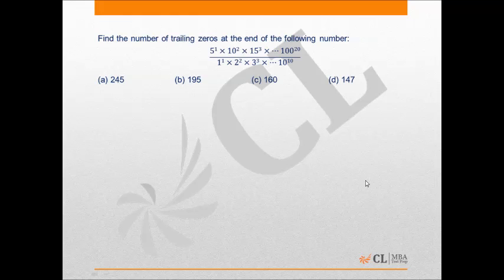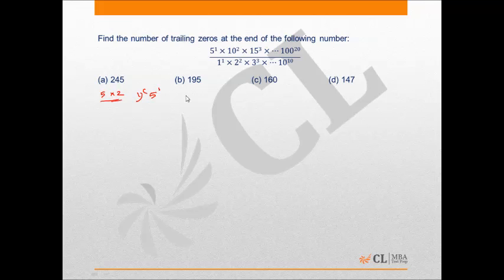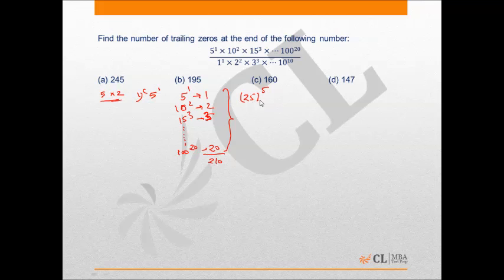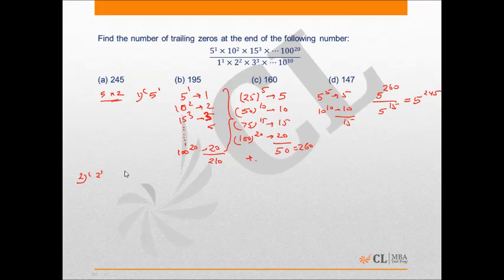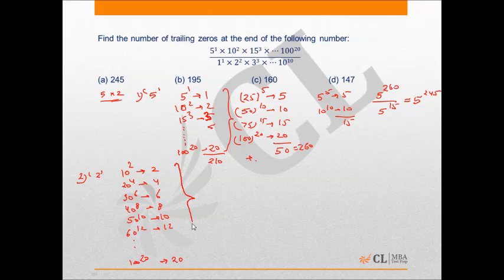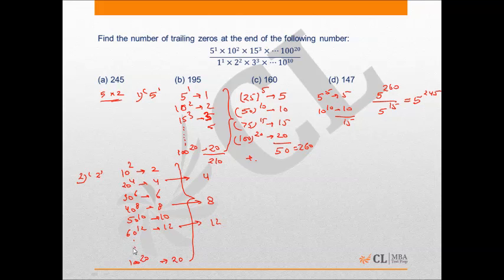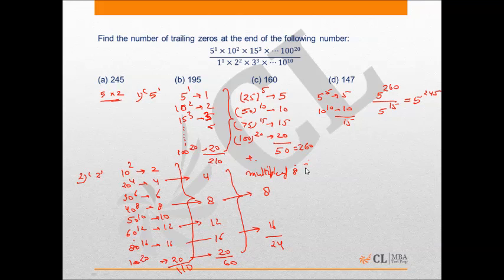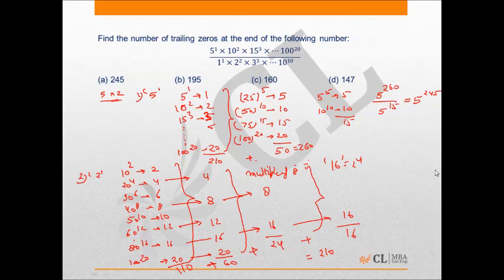Mock CAT 2014 05 Q23